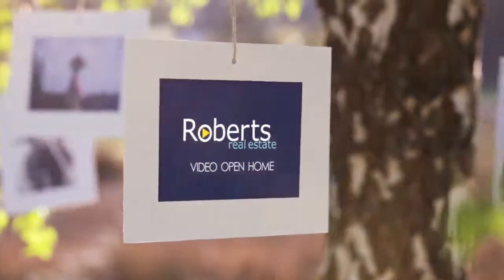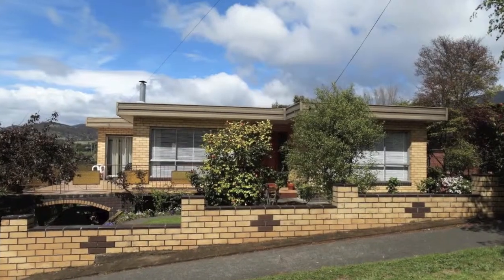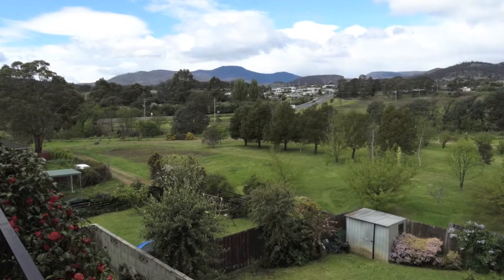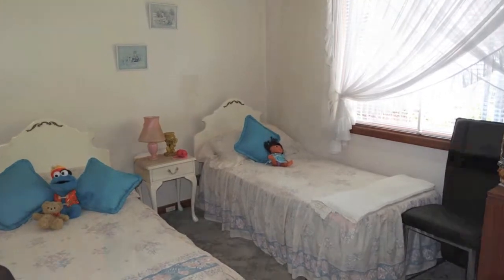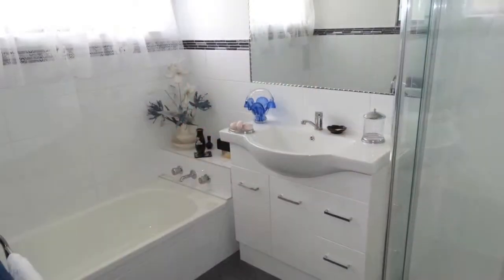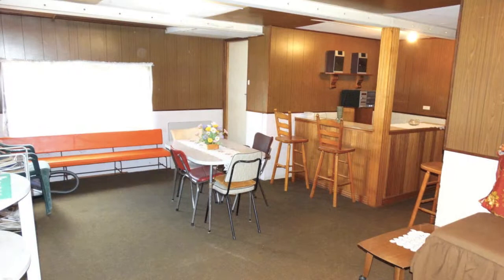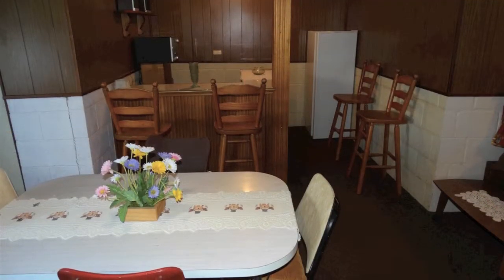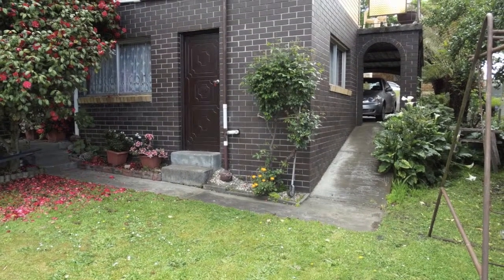Roberts Real Estate - 45 Pioneer Street, New Norfolk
Steve Sutton